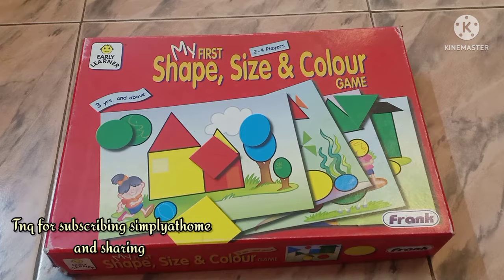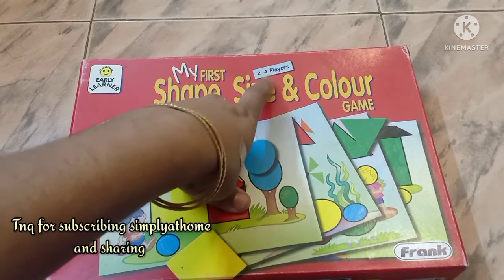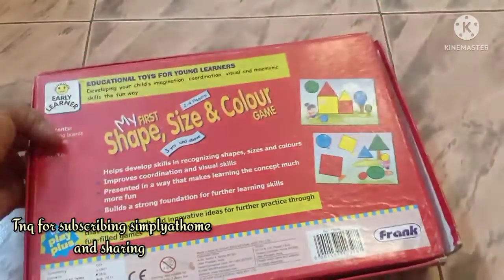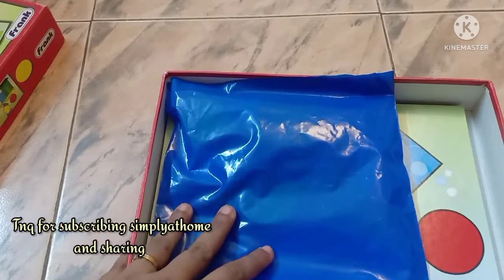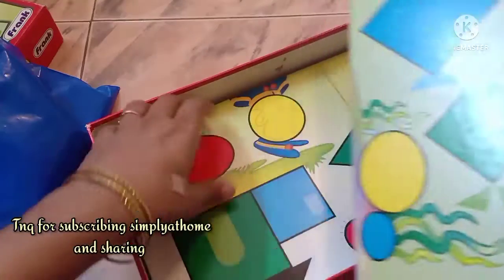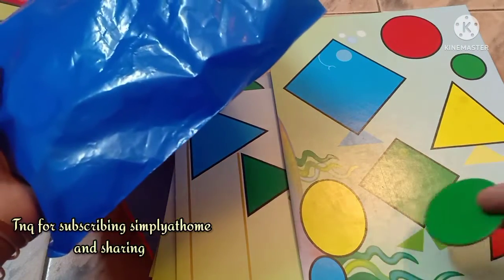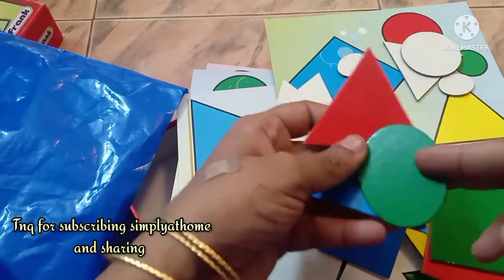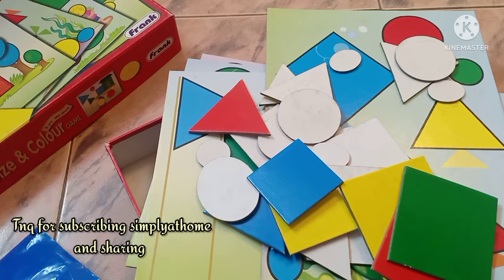of shapes colors and sizes frank educational board games birthday